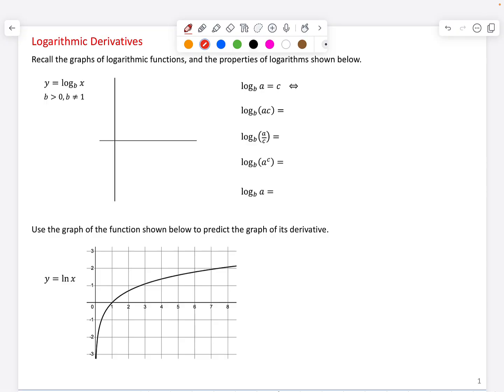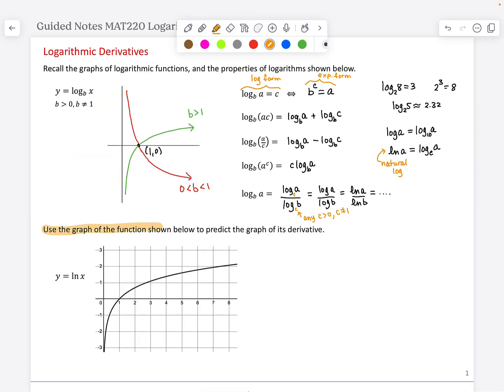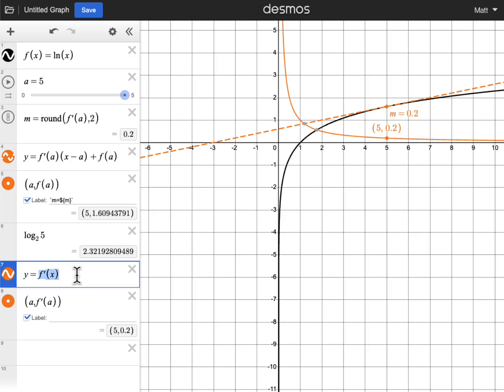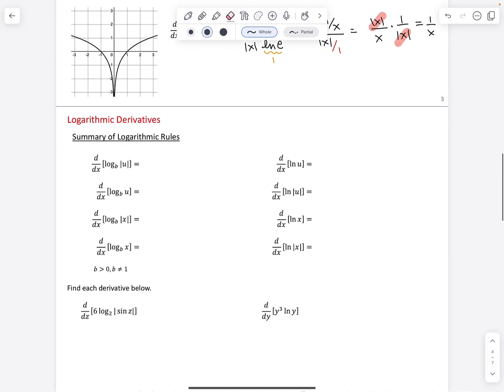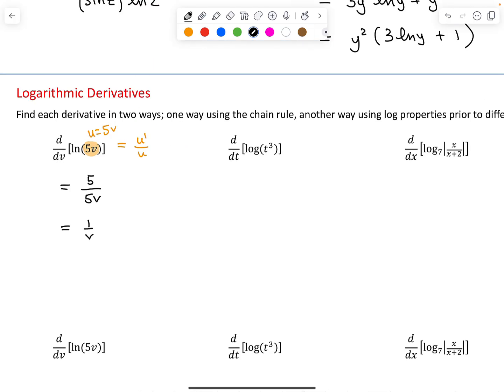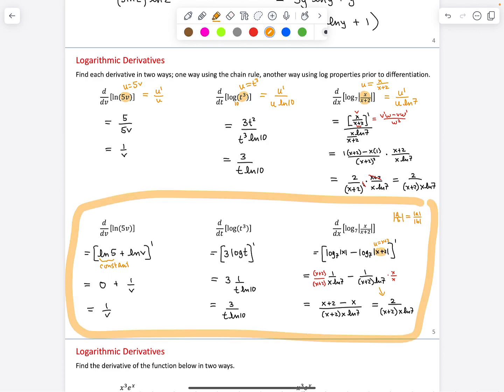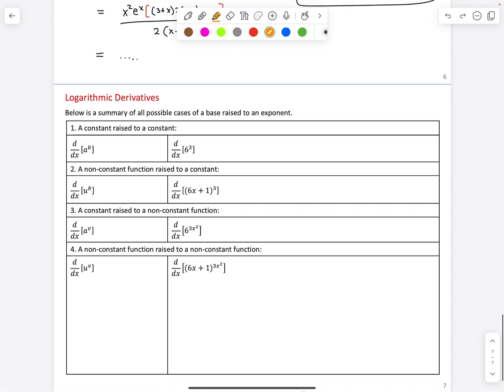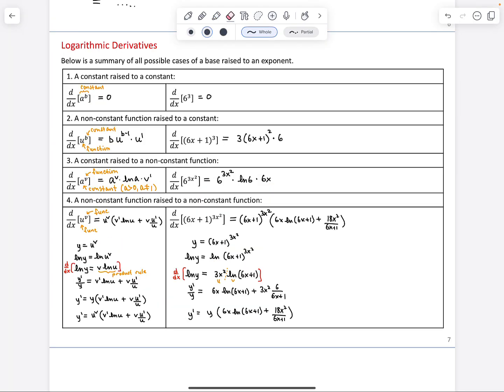Calculus 1: Logarithmic Derivatives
Reviews the graphs of basic logarithmic functions, as well as log properties that are useful in calculus. Discusses the derivative of logarithmic functions with general arguments both in and out of absolute value bars. Also covers logarithmic differentiation for differentiating complex products and/or quotients, as well as for functions raised to functions.

0:00 Page 1 Review of logarithmic functions
6:41 Page 2 Derivative of log base b of x
10:23 Page 3 Derivative of log of a function and of log of absolute value of x
14:59 Page 4 Summary of log derivative rules with examples
19:04 Page 5 Log properties to help with differentiation
24:38 Page 6 Logarithmic differentiation introduction
29:29 Page 7 Summary of all cases of differentiating a base to a power